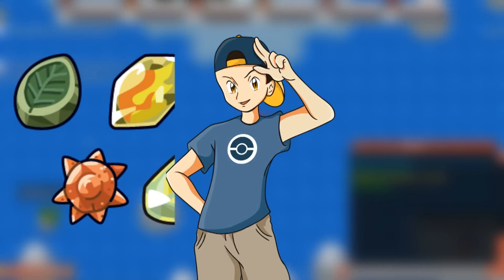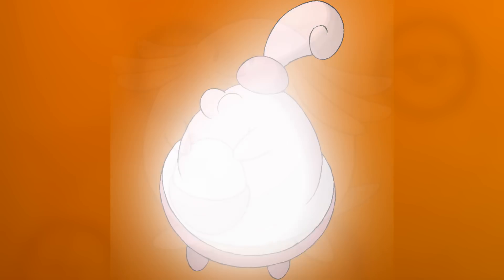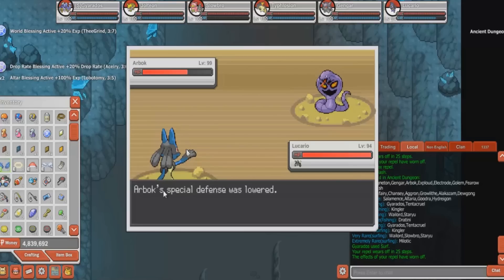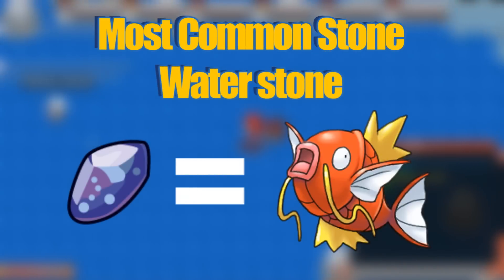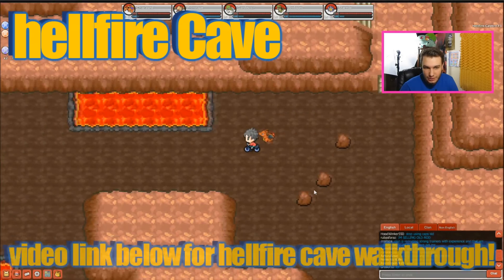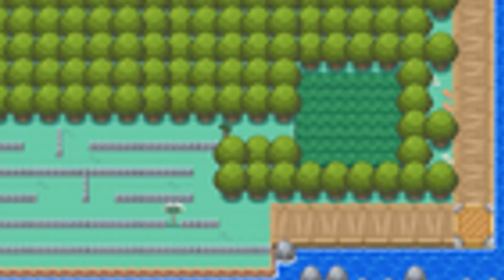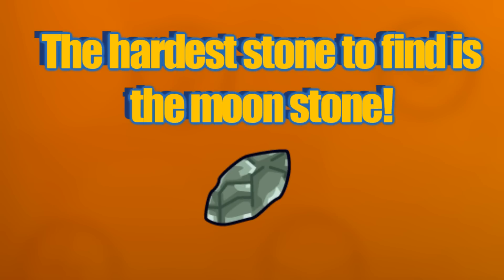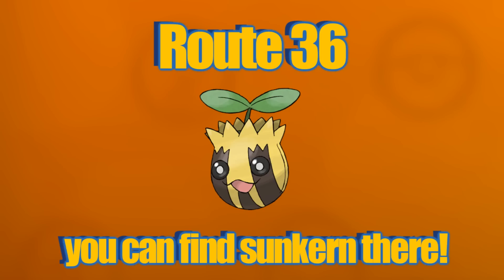Pokemon Planet - How To Get All Evolution Stones!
Pokemon Planet - People have been asking me non stop to make a how to get all evolution stones video for a very long time! i finally got myself together and made the evolution stone video! So i hope all my pokemon planet fans are happy and can now find all the pokemon evolution stones!